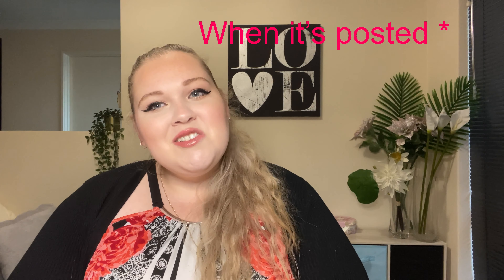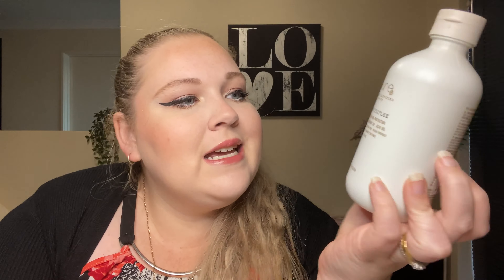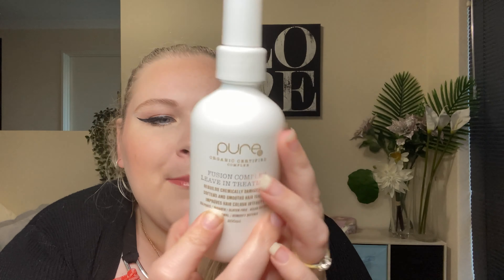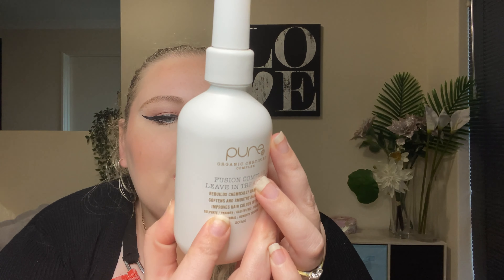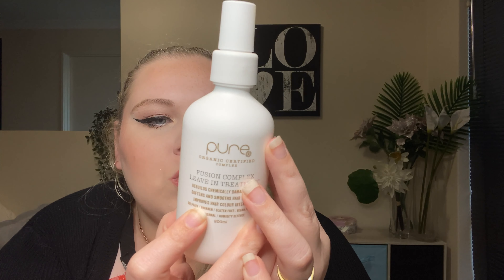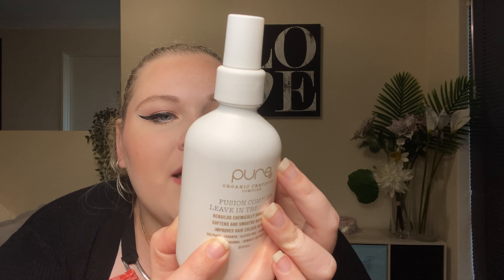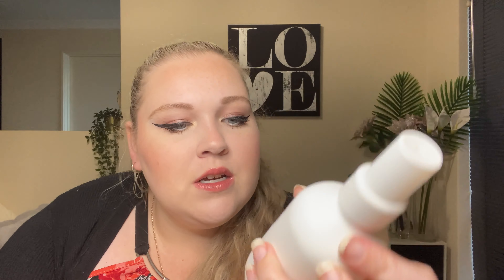What do i use for my hair? / Pure Shampoo/Conditioner/Treatment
Today's video is what i currently use for my hair routine. I will be giving you my honest thoughts on what i think of Pure Shampoo, Pure Conditioner, Pure Leave in Treatment.

As Always,
Lottie
XO